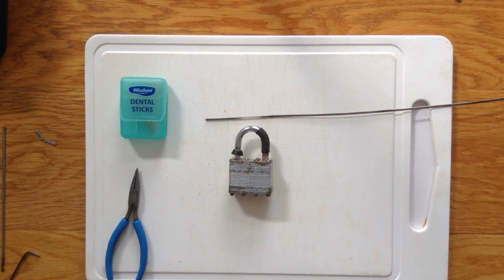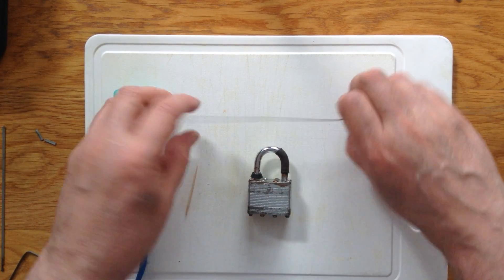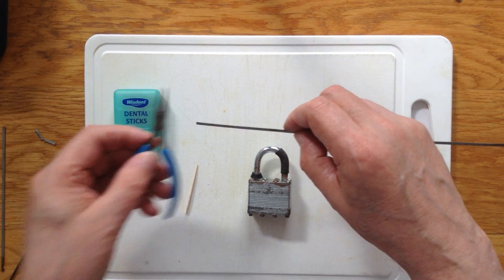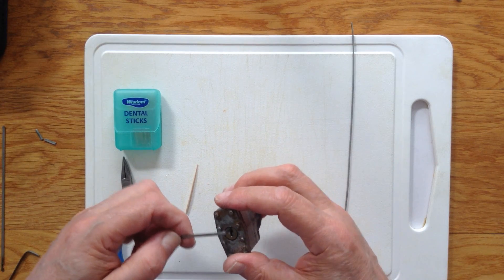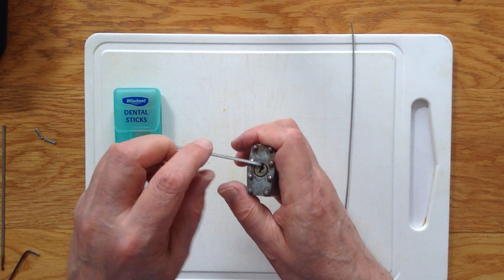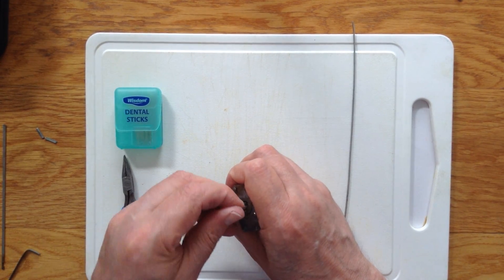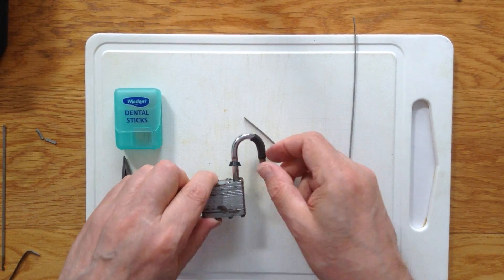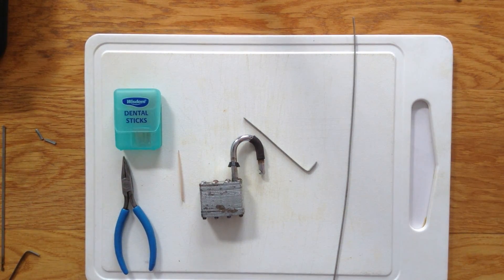002 Toothpick And Windscreen Wiper Open A Padlock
A padlock is opened easily with a random wooden toothpick and a car windscreen wiper blade insert.